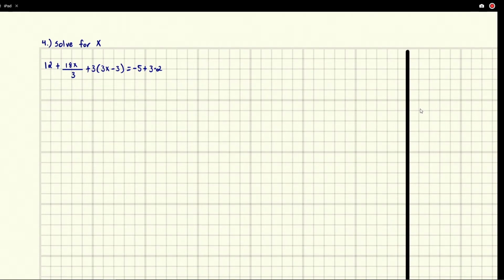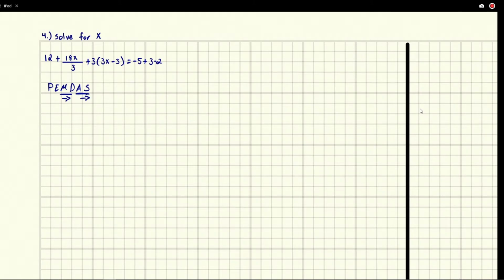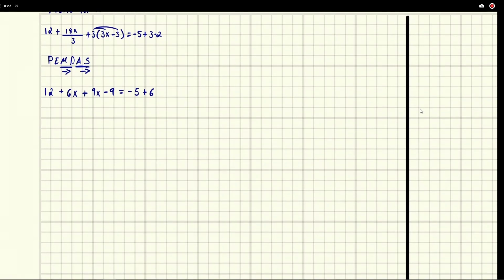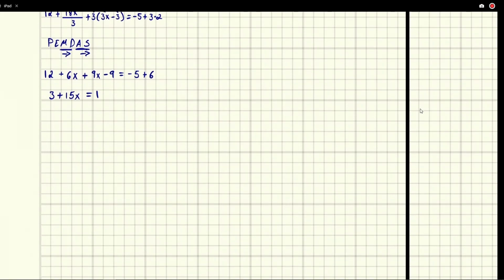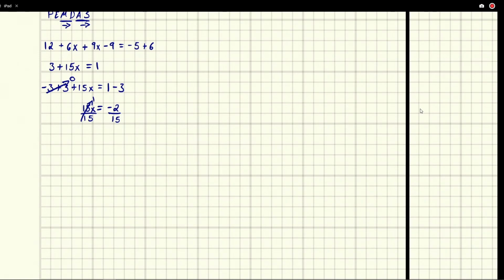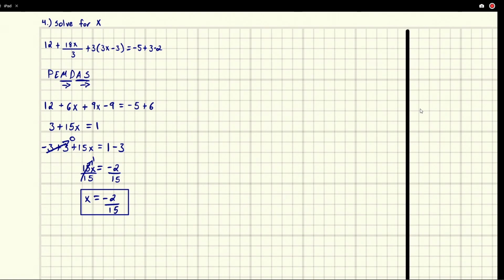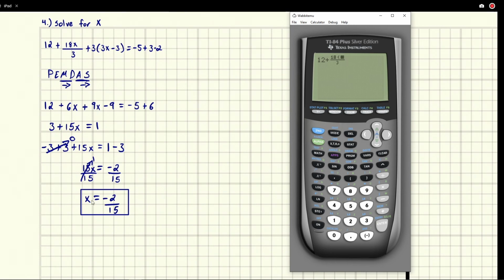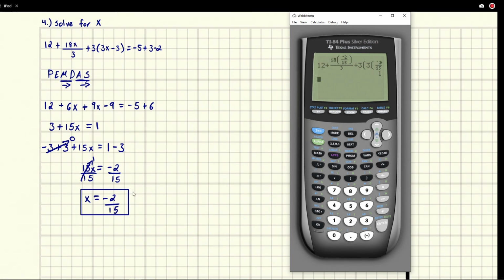Problem 4 Solve for X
This is a similar problem to number 4 on the study guide. We must use PEMDAS to simplify the problem and get x. We then use our answer to check if we did get it right.

Time Stamps
Position Name
0:00 Intro
0:15 PEMDAS
5:36 Checking